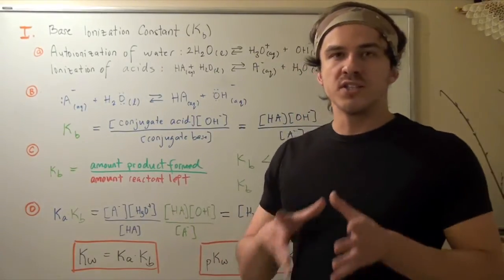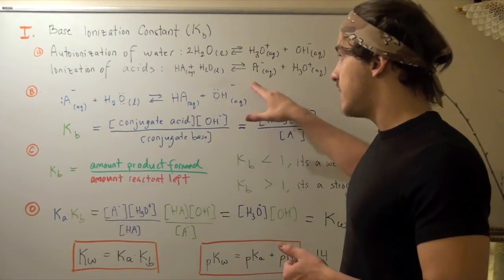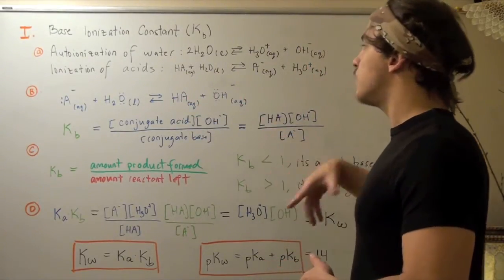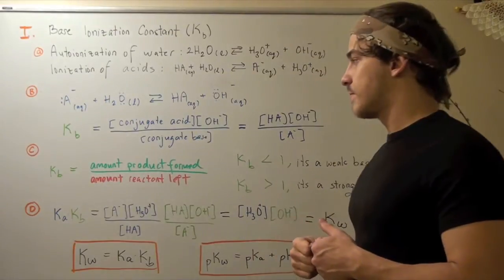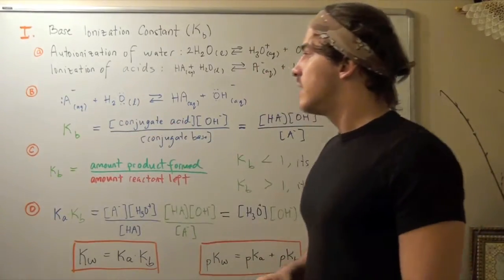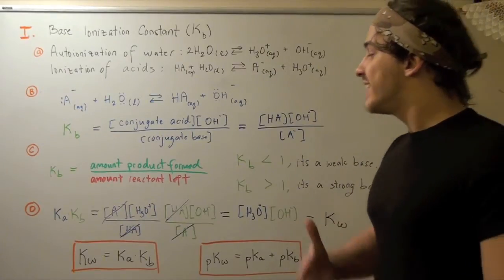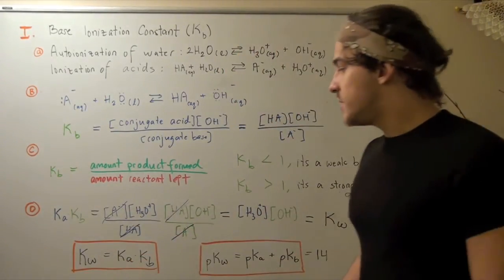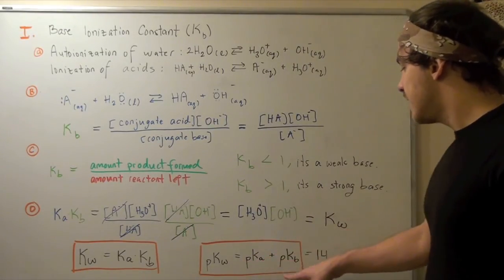Base Ionization Constant